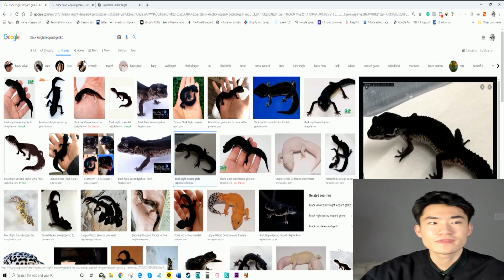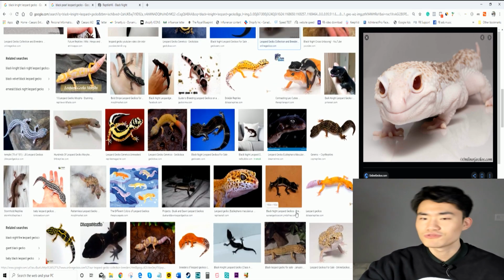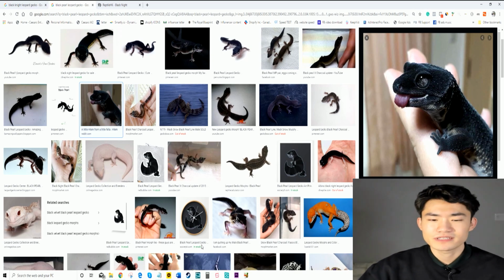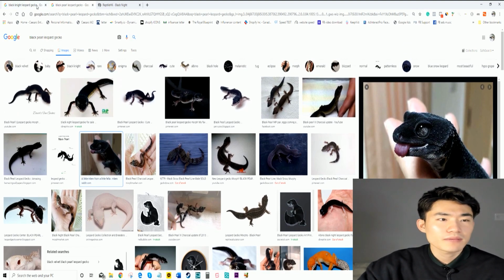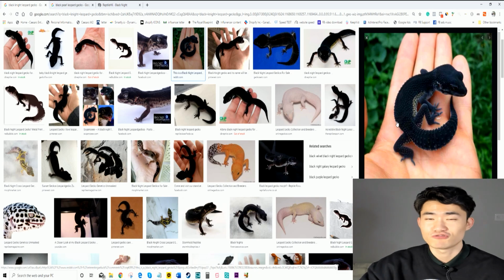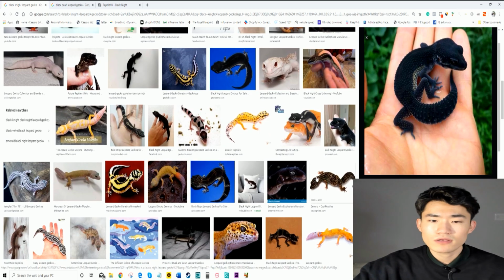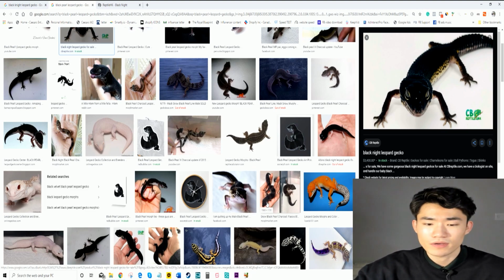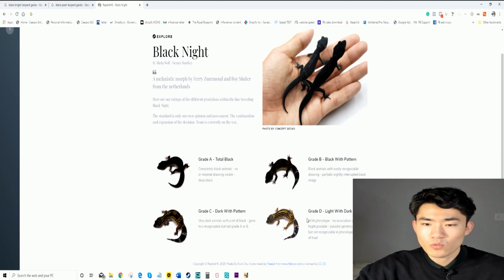Why is Black Night Leopard Gecko So Expensive? l GECKOPIA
Everyone is asking us to review the Black Night morph through the DM, so I created a perfect review video for you guys to teach what they really are. Share the video if you know anyone who loves reptiles!!